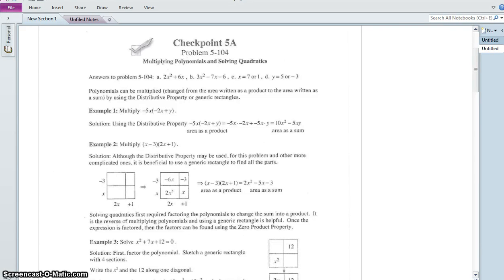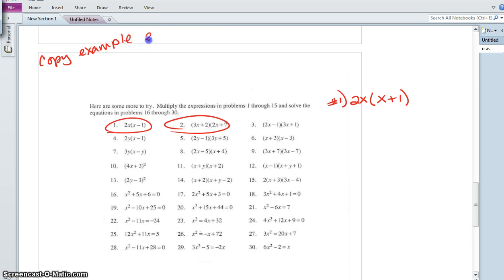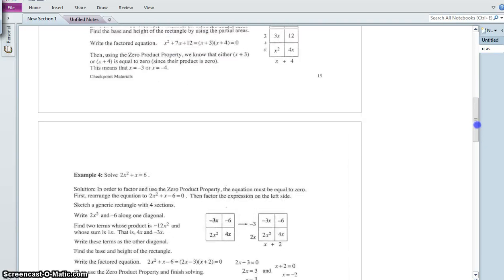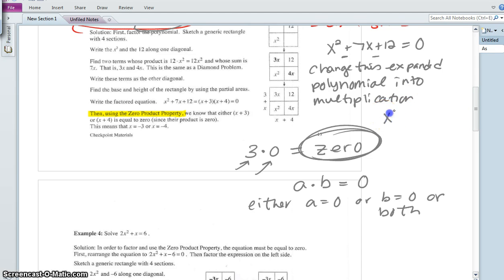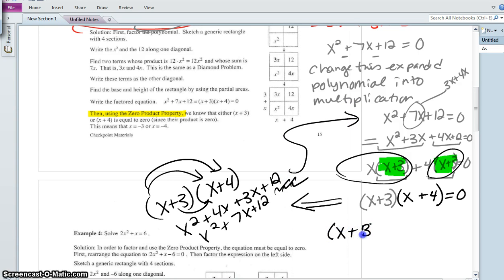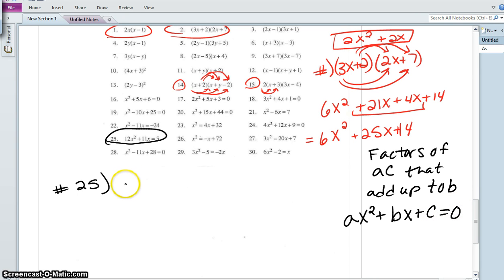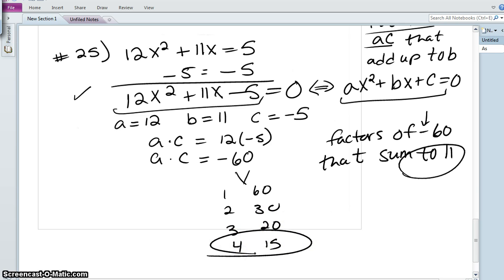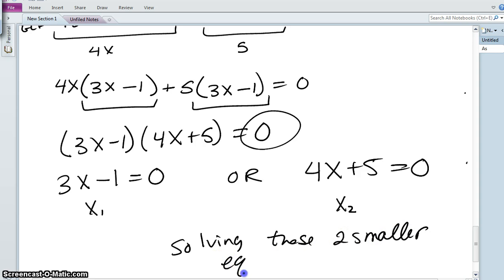Multiplying polynomials and solving quads by factoring